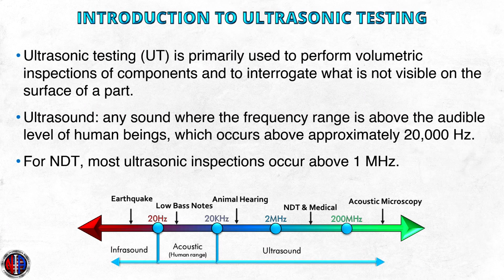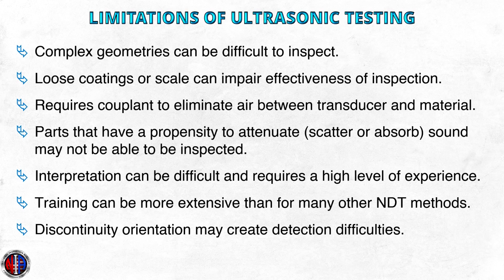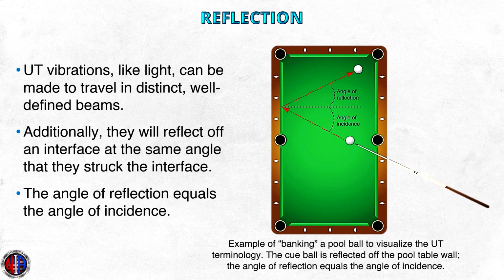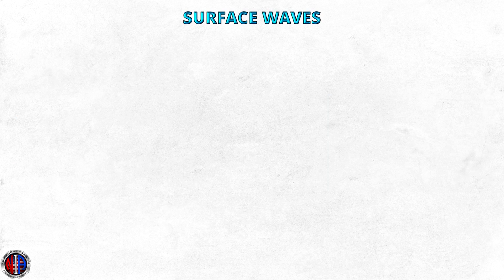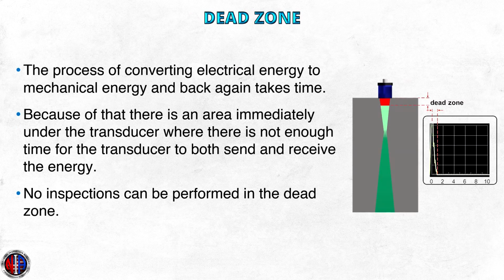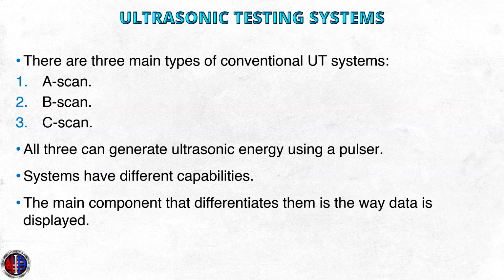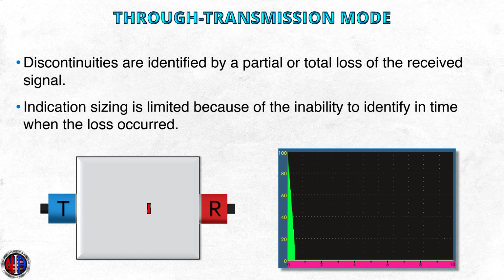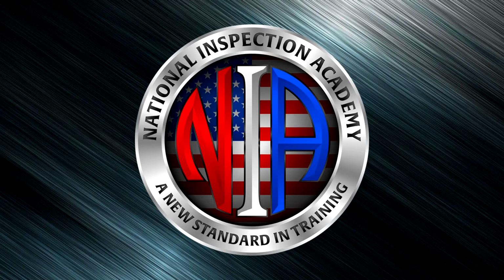What is Ultrasonic Testing?